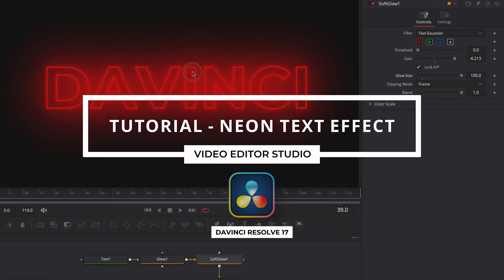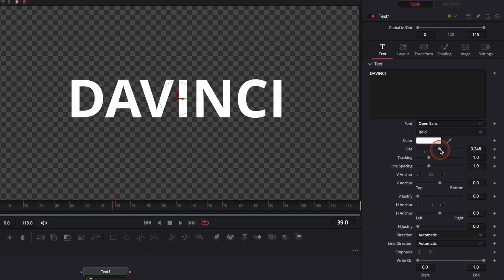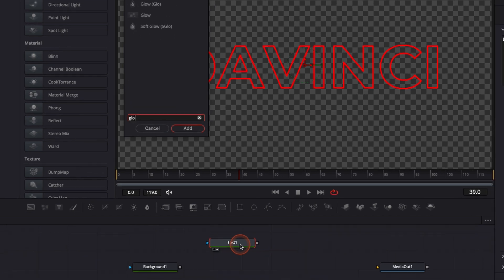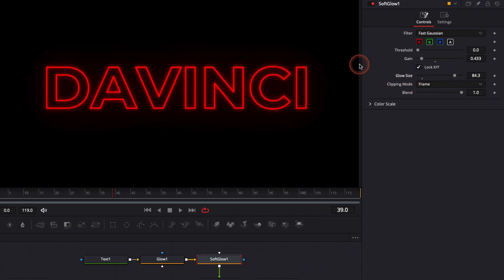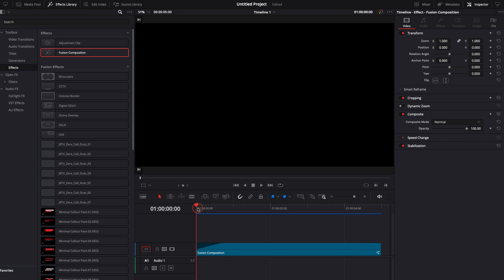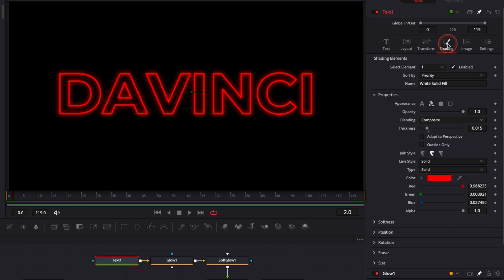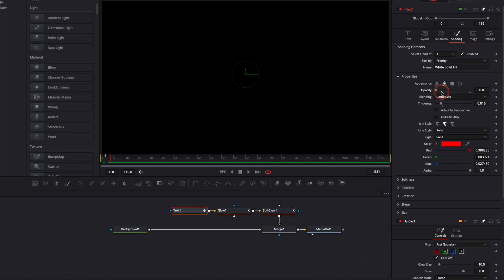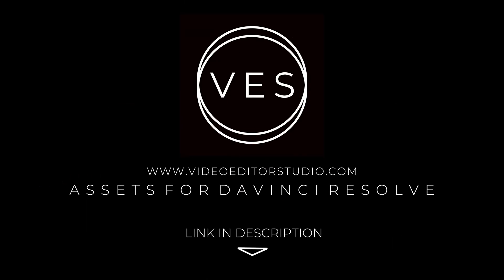How to create NEON TEXT in Davinci Resolve?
In this Davinci Resolve Tutorial for beginners, you'll learn how to create a neon text

I'll share with you how to use the glow node infusion to create a neon text effect in less than 5 min. You'll also learn how to create an outline of a text.

00:00 - Intro
00:10 - Create a new fusion composition
00:30 - How to create a neon sign in Davinci?
00:45 - How to get the outline of a text?
01:30 - How to use the glow node?
02:50 - How to make a simple animation on the Edit Page?
03:10 - More complex animation on the Fusion Page